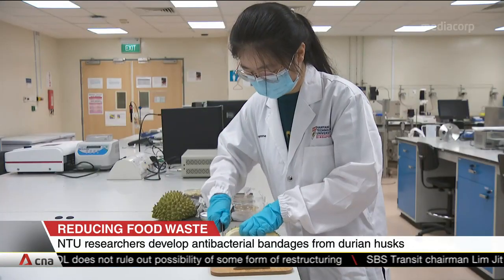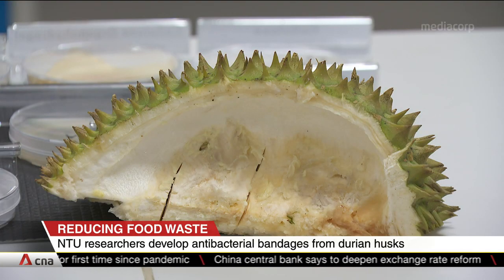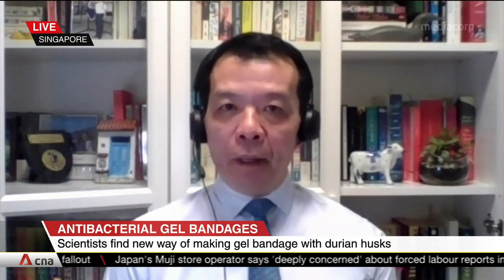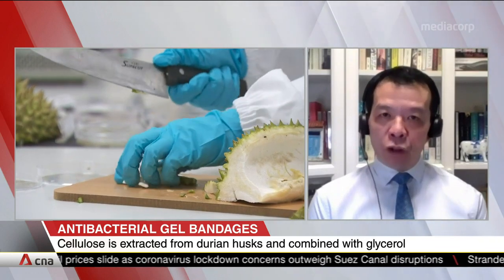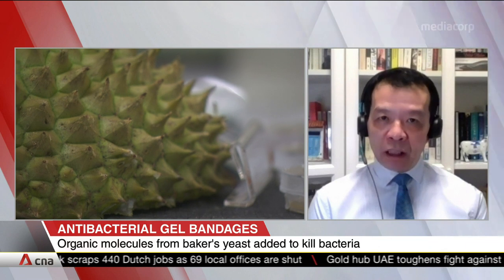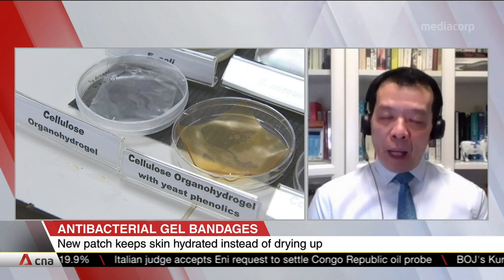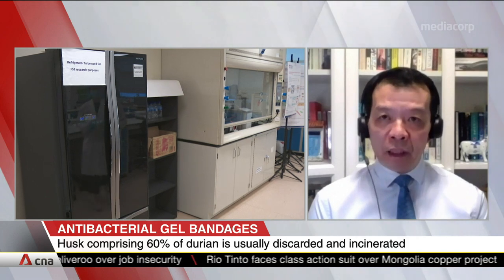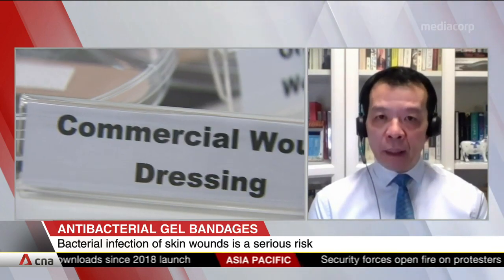NTU researchers develop antibacterial bandages from durian husks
Researchers at Nanyang Technological University have developed antibacterial bandages from durians, without the smell. They said the process is cost-effective and eco-friendly. It also helps to tackle the thorny issue of food waste. William Chen, Michael Fam Chair Professor in Food Science and Technology at NTU, shared more details.